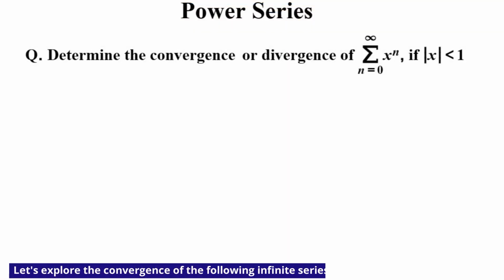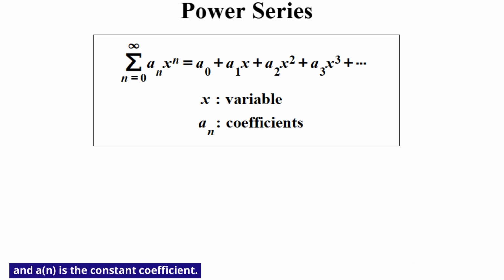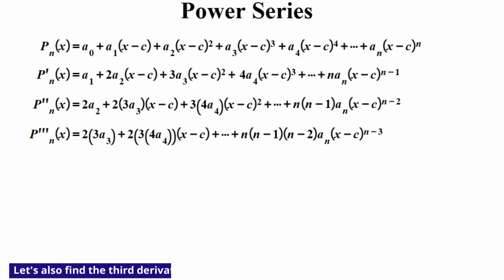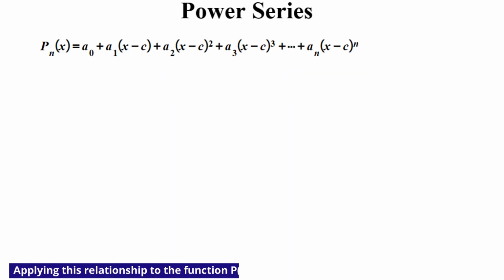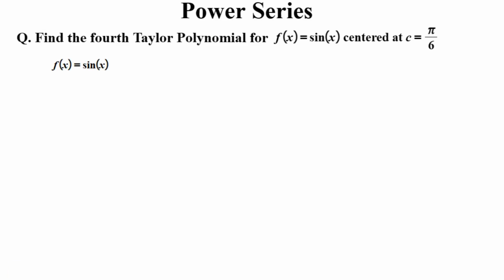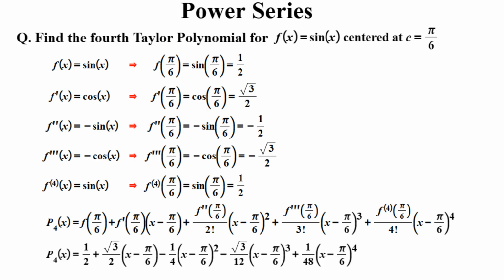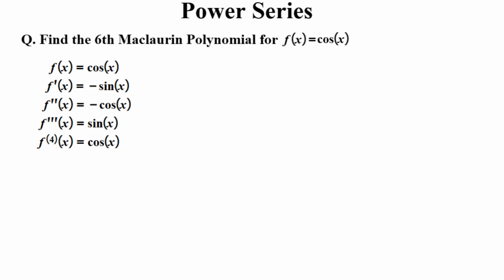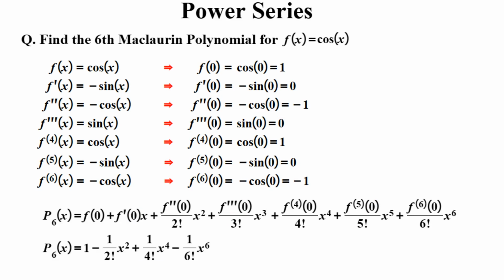Power Series, Calculus